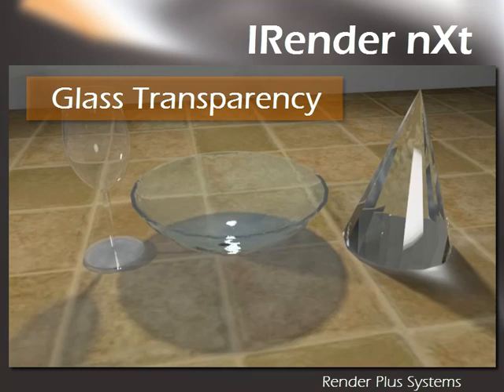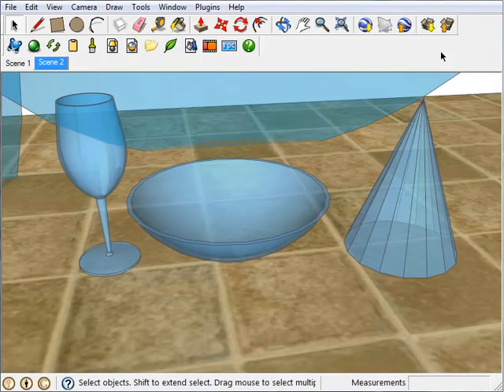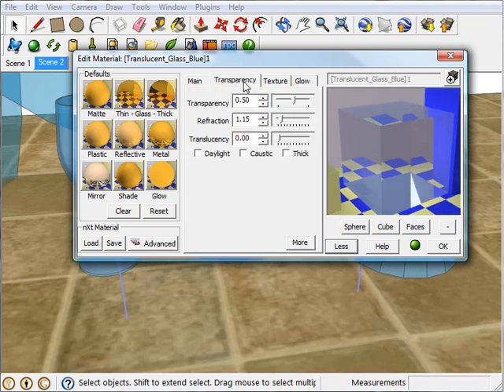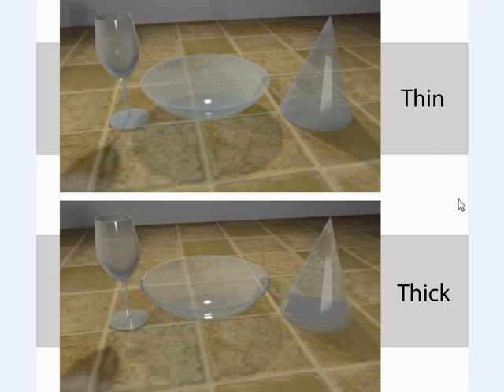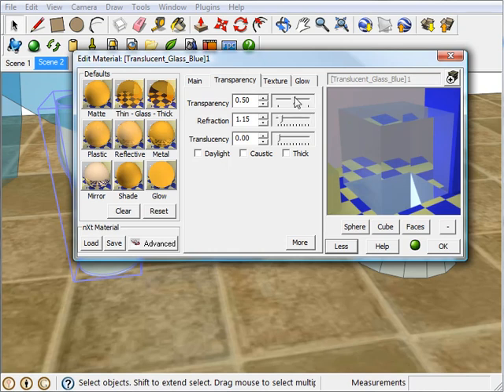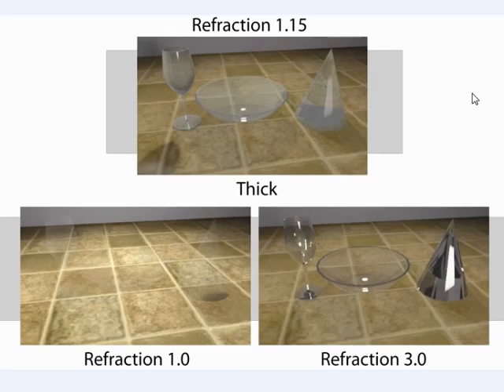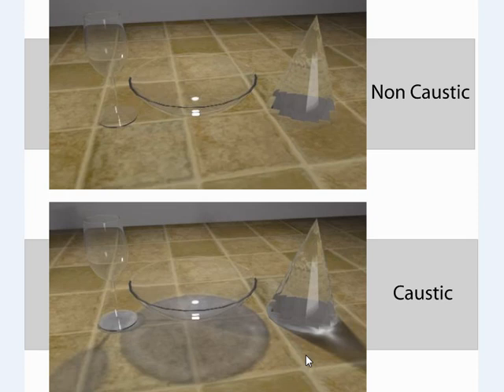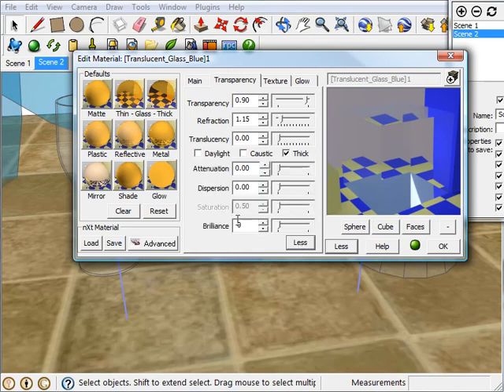Glass Transparency using IRender nXt with SketchUp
This video tutorial explains how to make your objects transparent. Also covers many settings that the user can fine tune to get the most realistic object. This video also shows how easy it is to adjust such settings as transparency , refraction , caustic , intensity.